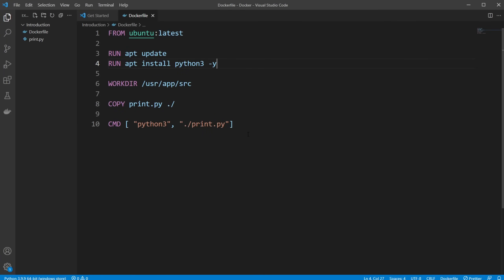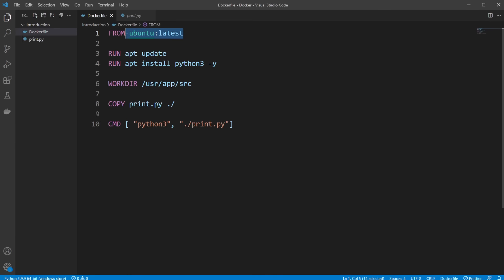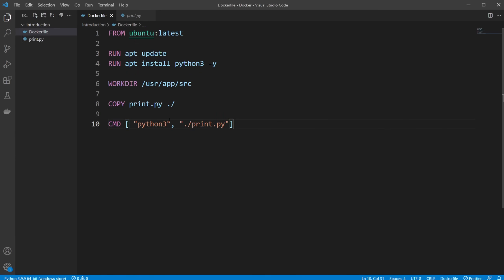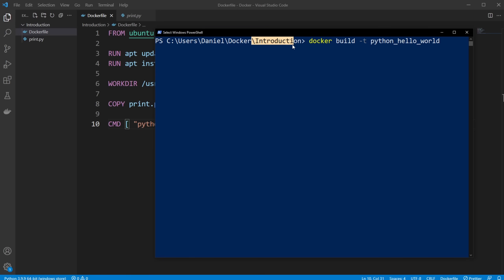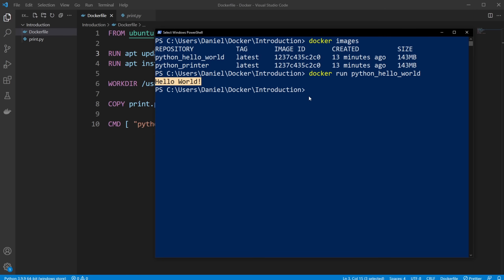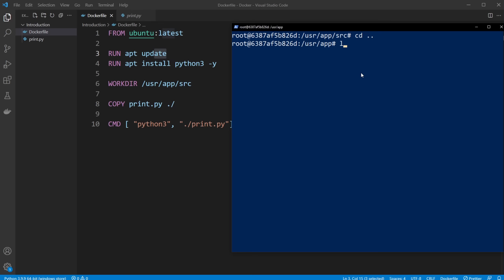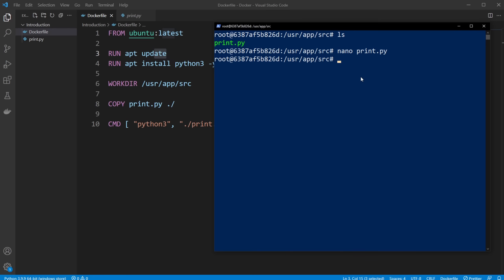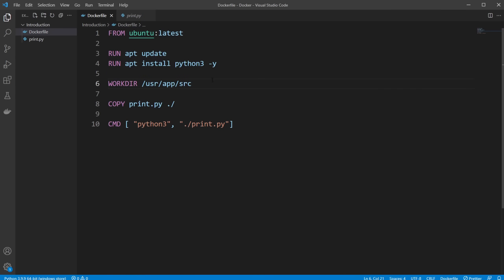How to run Python scripts in a Docker container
I showcase how to build and run Docker on windows. I create a ubuntu-based Docker Image and then run it to print "Hello World". To showcase the functionality I jump into the docker container and show some basic Linux functionality.

Commands:
Build a docker image:
docker build -t [tag] [dockerfile position]

Create and run a Docker container
docker run [docker image]

How to get into a docker container
docker run -it [docker image] /bin/bash